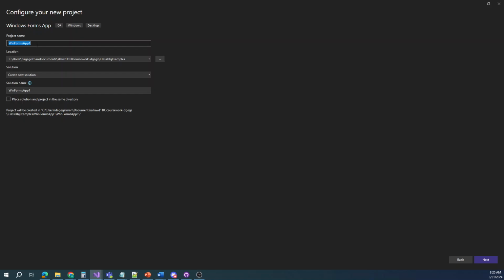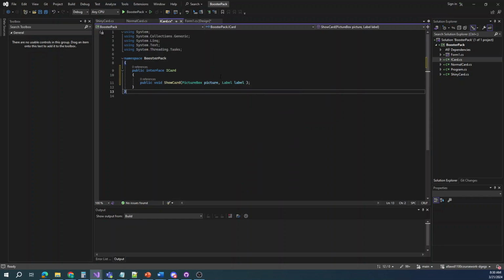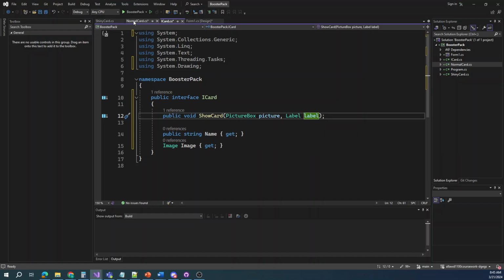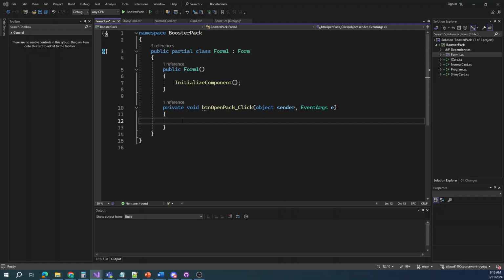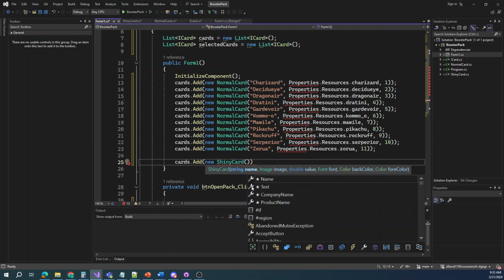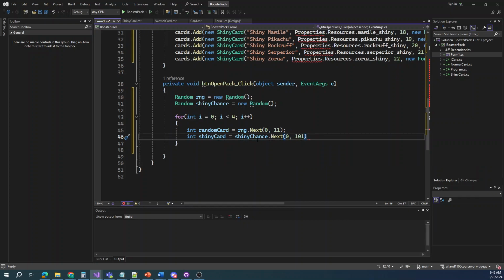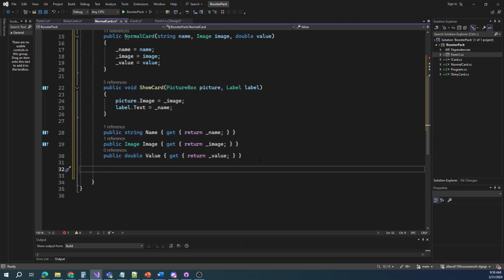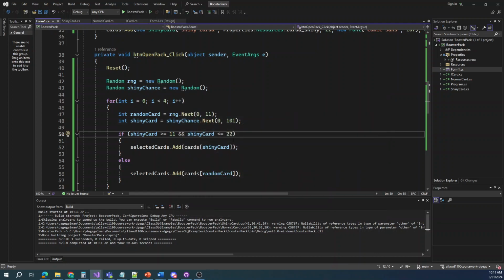Code Along using Interfaces in C# - Pokemon Lab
A code along to show how Interfaces in C# are used and the IComparable interface.